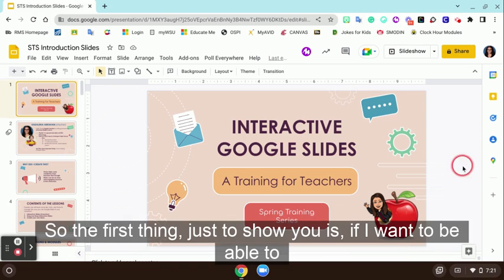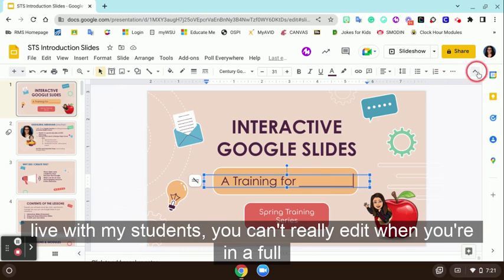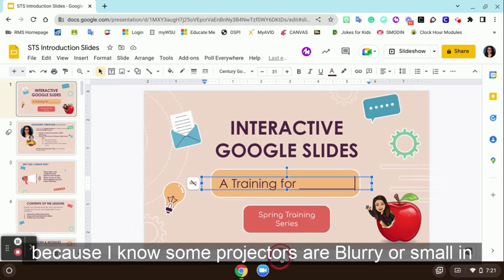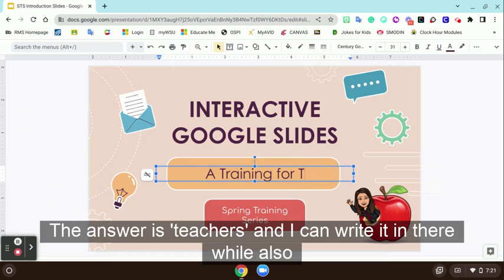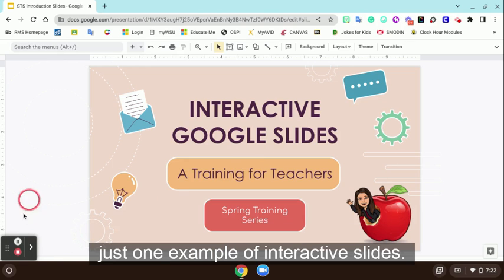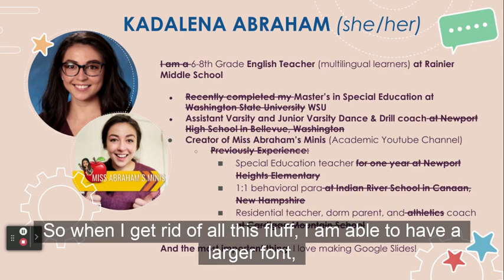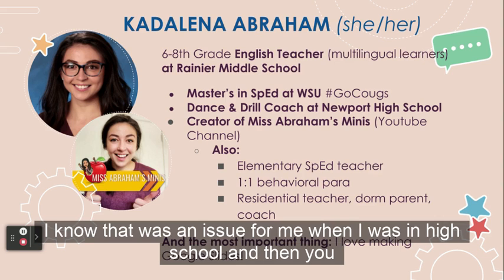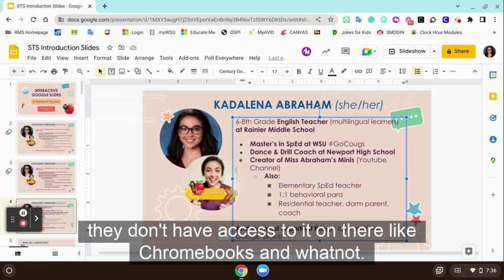Interactive Google Slides [Introduction]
This is a video created for the ASD Spring Training Series. Enjoy!